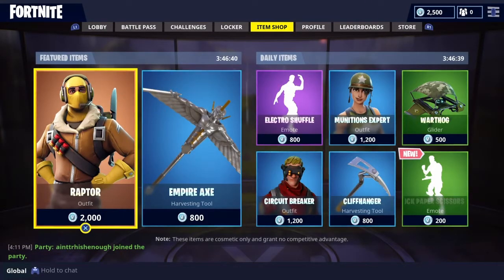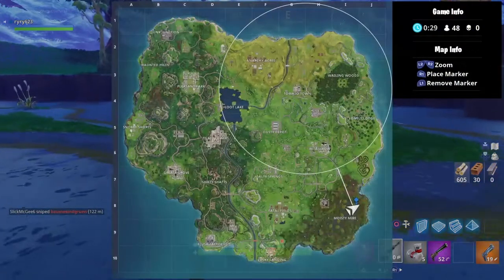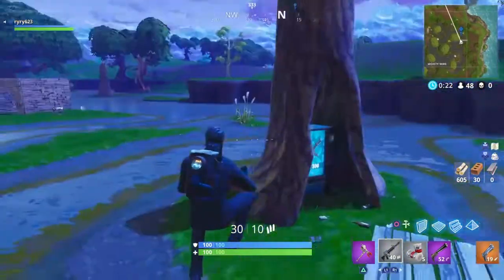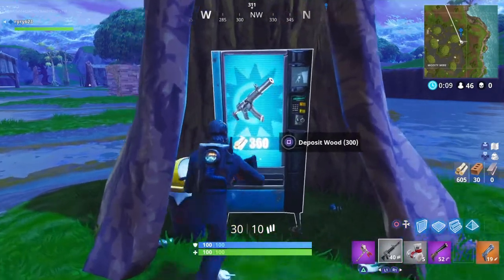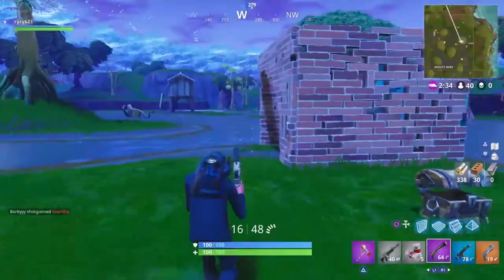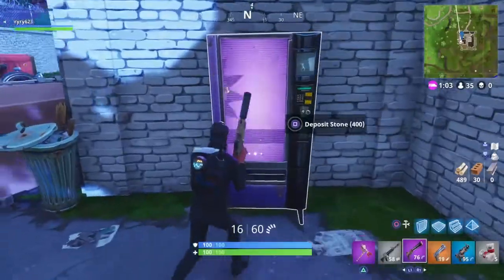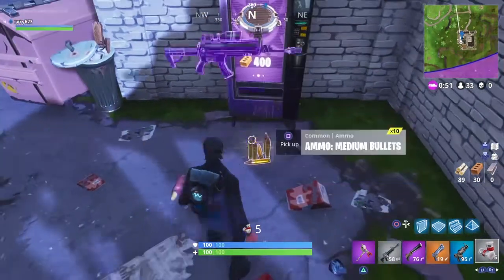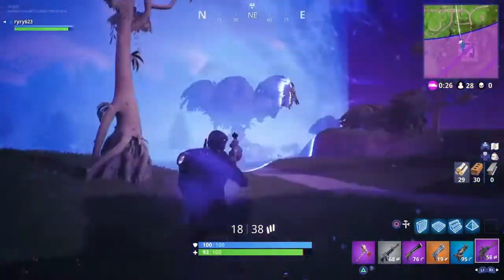ALL 33 VENDING MACHINES LOVATIONS! Plus *NEW* RAVEN SKIN out Thursday 100%-Fortnite:Battle Royale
to sign up for Fortnite Mobile Today!

ADD ME ON SNAP CHAT - Realniggary

FORTNITE BATTLE ROYALE EPIC SNIPES AMAZING LOOT GOLD SCAR OMG NEW WEAPONS OMG NINJAS HYPER !
COD WW2 11/29 BRAND NEW UPDATE R.I.P TO THE
BAR HEAD QUARTERS ARE FINALLY FIXED
PLUS AMAZING HEROIC PULL
OMG EXTREME RAGE
COD WW2 HUGE SUPPLY DROP OPENING *MUST WATCH*
SAY GG TO VC GLITCH
MAKE MILLIONS OF VC
STAGE
MY PARK
EASY AND FAST
 MADE A PRO AM TEAM
PRO AM RECRUITING
PATCH 5 NOTES IN BIO
NBA 2K18

NINJA IS THE BEST FORTNITE PLAYER IN THE WORLD SCUMP IS THE KING OF CALL OF DUTY
IM MARKSMAN AND NADESHOT ARE THE GOATS OF S&D .STEEZO THE GOD BEST 2K PLAYER IN THE WORLD
HANK THE TANK IS BEST DRIBBLER ALIVE